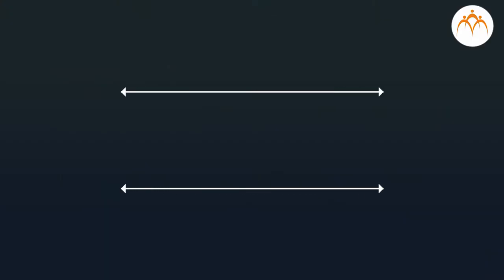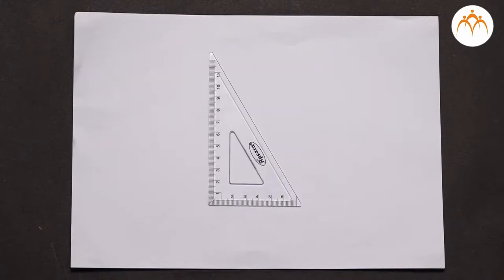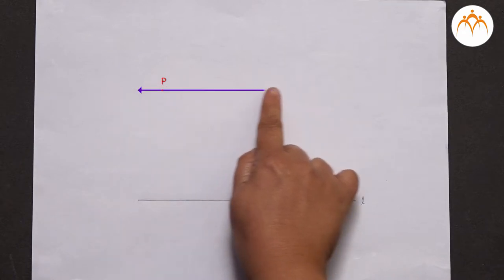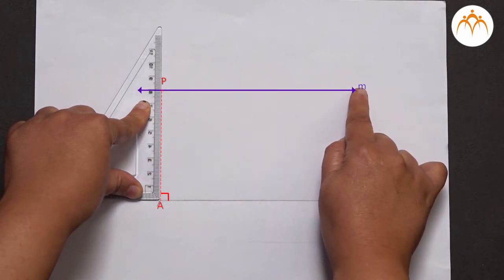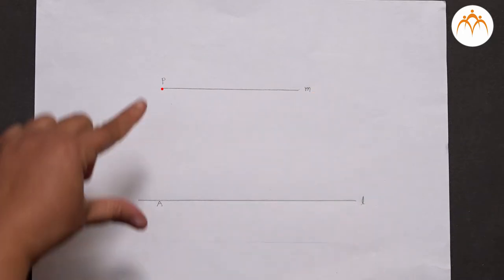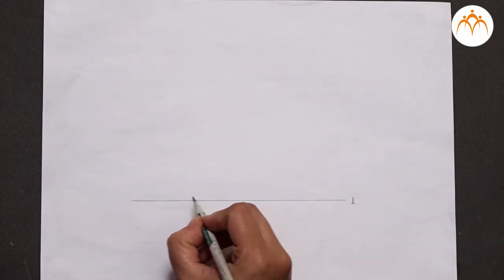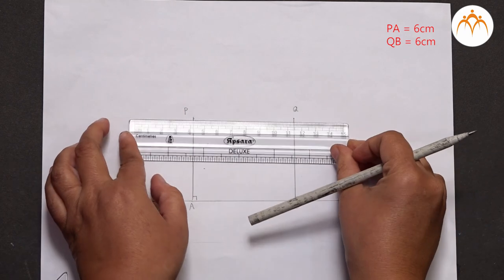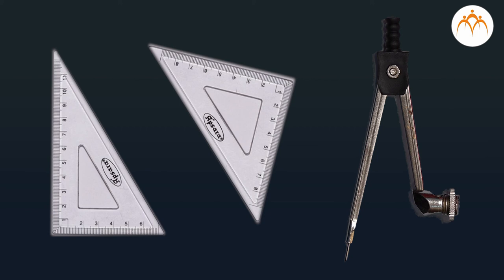Construction of a parallel line through a point outside the given line